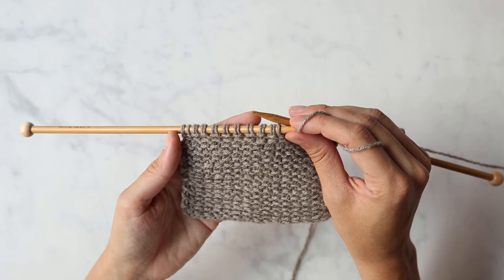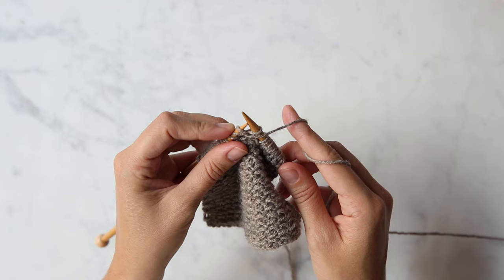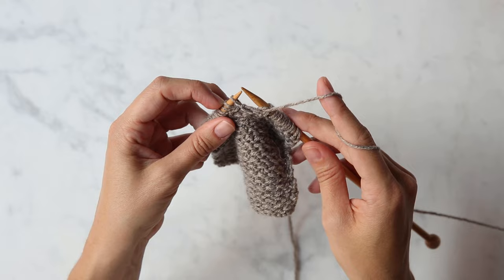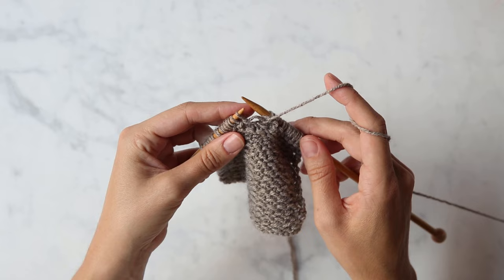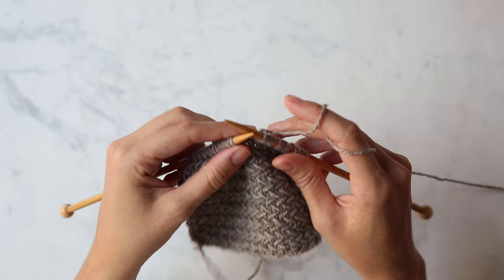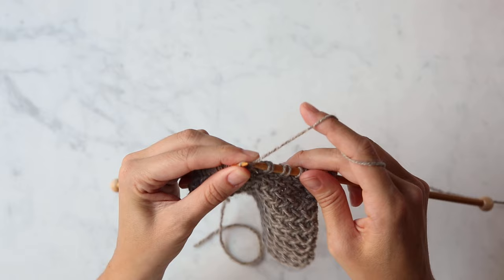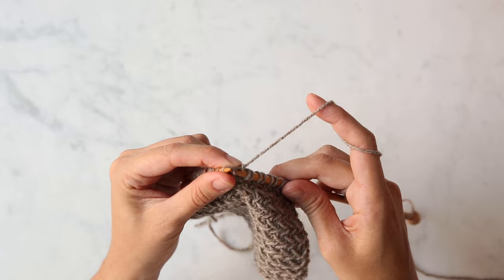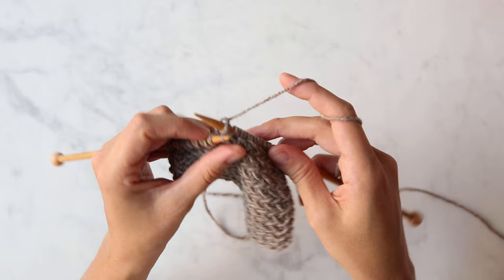Mini Herringbone Stitch | Purl Soho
In this video, Laura from Purl Soho shows you how to work Mini Herringbone Stitch, a clever stitch pattern that reminds us of a beautiful and classic herringbone tweed. For the full tutorial, including a video on how to bind off in Mini Herringbone Stitch,